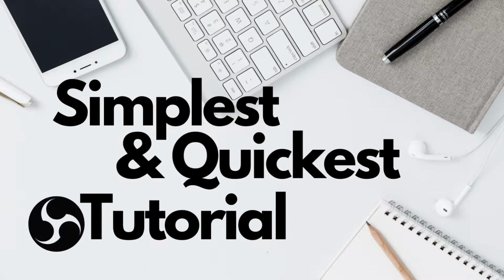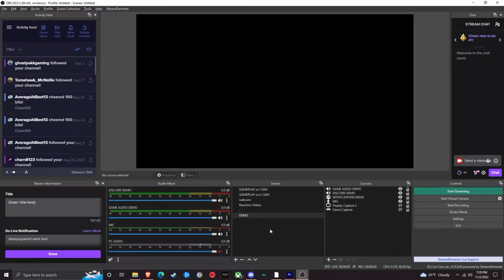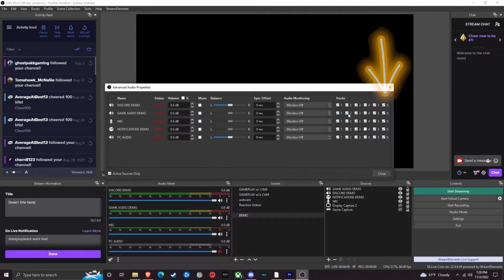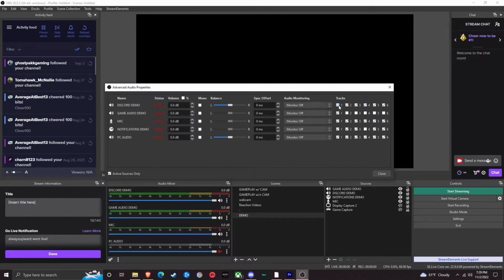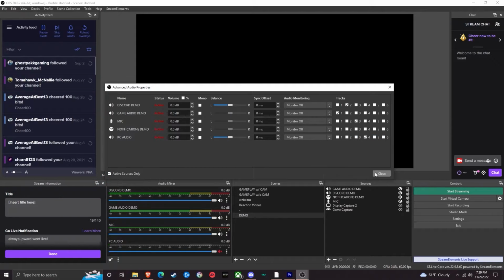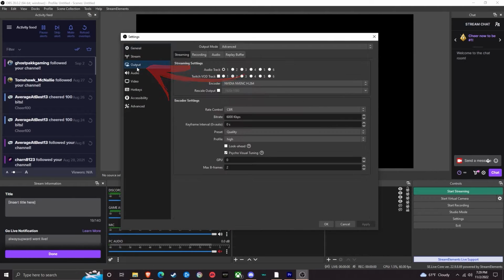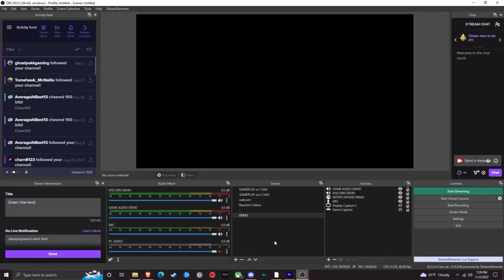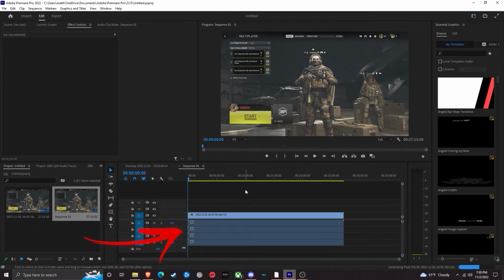OBS: HOW TO RECORD SEPARATE AUDIO TRACKS FOR EDITING [FAST]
Part 8 in this rapid-pace tutorial series to get you from complete beginner to advanced setup. No fluff, no nonsense, all clear visual instruction.